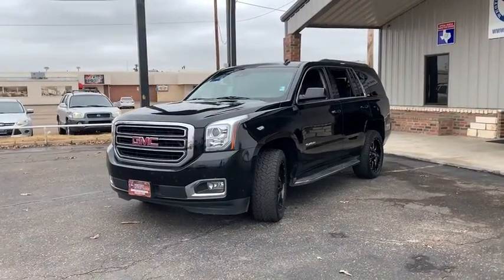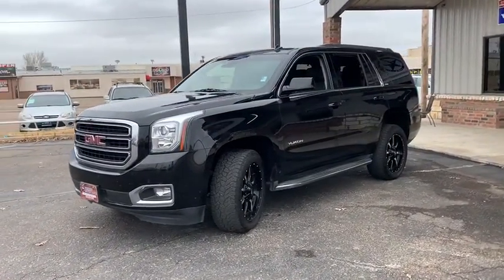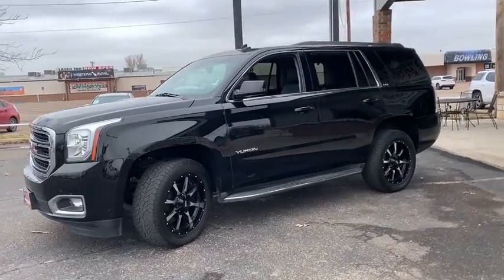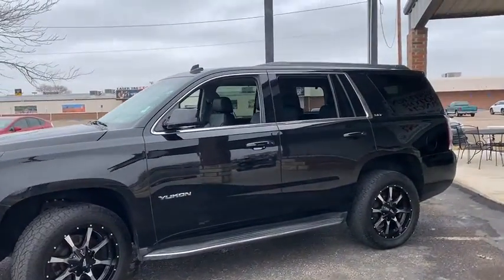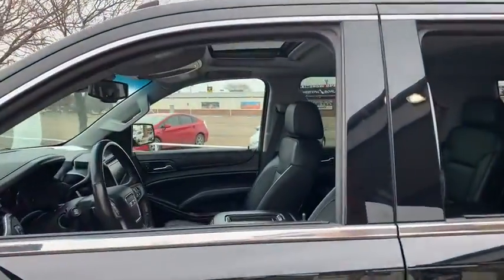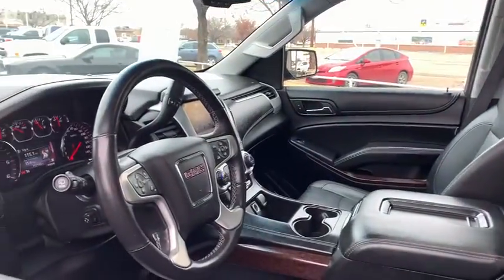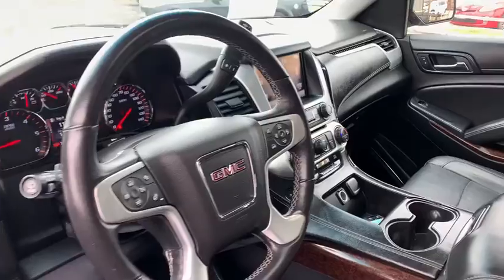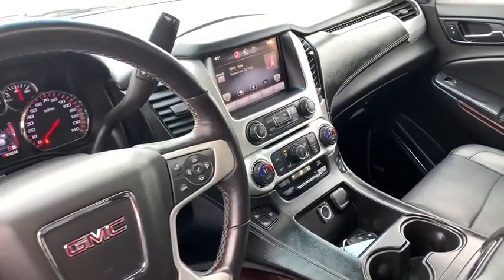2015 GMC YUKON Amarillo, Canyon, Hereford, Dumas, Plainview, TX RY3369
Used 2015 GMC YUKON available in Amarillo, Texas at Western Motor Ranch. Servicing the Canyon, Hereford, Dumas, Plainview, TX area.

Western Motor Ranch
5135 S Western

Air Conditioning; Power Windows; Power Locks; Power Steering; Tilt Wheel; AM/FM CD/MP3; Satellite; AM/FM CD/DVD; Sentry Key; Keyless Entry; Daytime Running Lights; Dual Front Airbags; Side Airbags; Head Airbags; Rear Head Airbags; Active Seatbelts; All Wheel ABSNICE FAMILY SUV